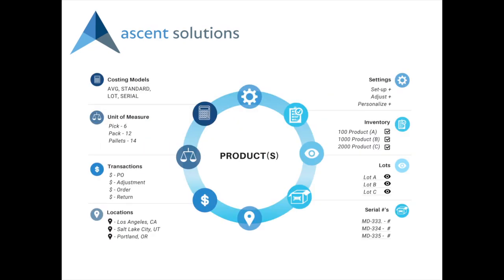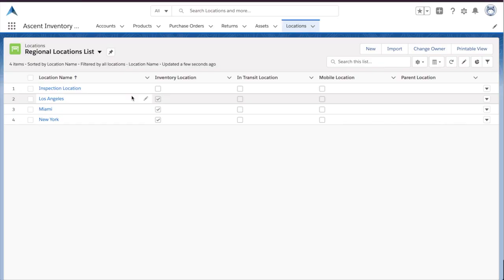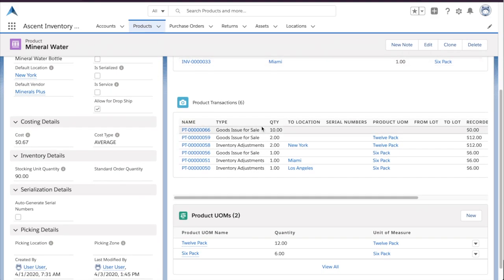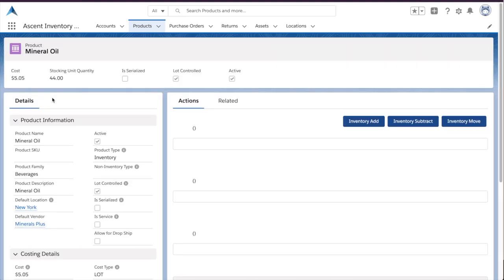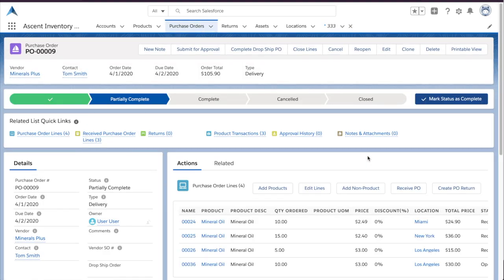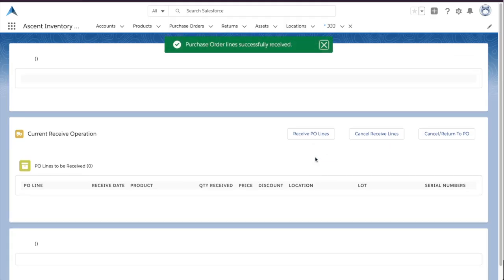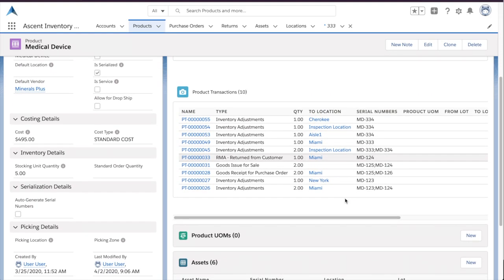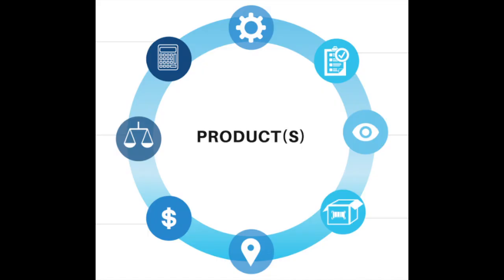Ascent Inventory Management (IM) Product Overview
This product overview shows how Ascent Inventory Management (IM) is the hub of a many spoke system for an organization striving for a 360 degree view of its operations.